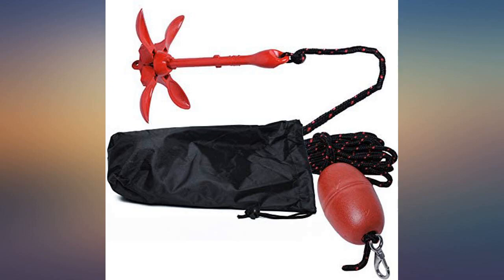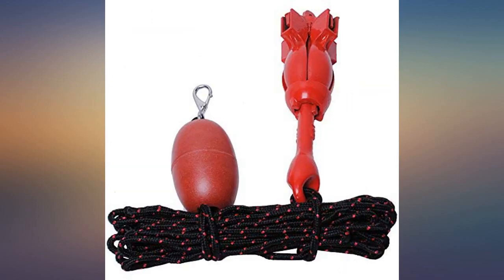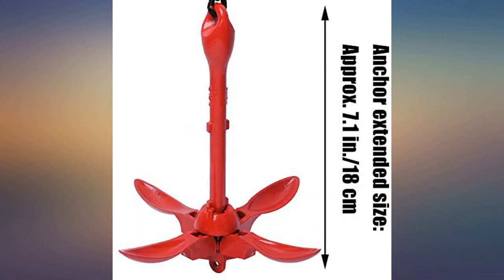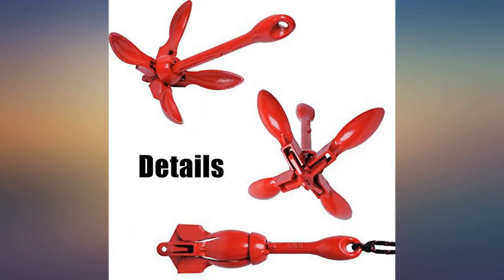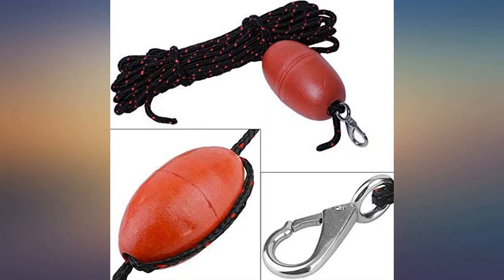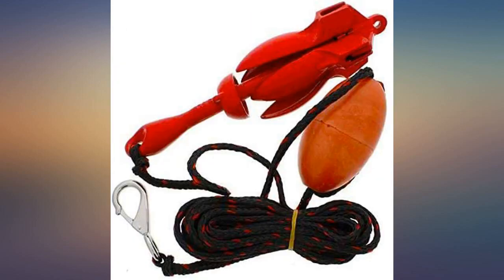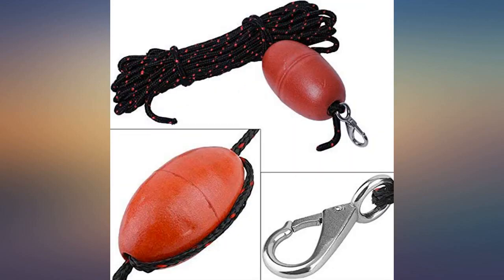wadoy Grapnel Anchor Kit for Small Boats, Sailboats, Paddle Boards with 25 Foot review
Main Features:
by entering your model number.. FIT: Small boats, sailboats, personal watercrafts, canoes etc.. FUNCTION: The storage bag can carefully store this anchoring system on your motorboat or boat to protect you and your ship. The red coating anchor makes it easy to find in water. EASY TO USE: Just lift the anchor neck, bend the four flow directions and slide the neck down to lock it in place. 4 folding 1.5kg anchors help the boat stay in mud, sand, gravel and rock. PACKAGE INCLUDE: Folding anchor, 25-foot (762 cm) black marine-grade rope with rust protection, buoy ball and storage bag. For any reason you are not completely satisfied, you can ask for a replacement or full refund.